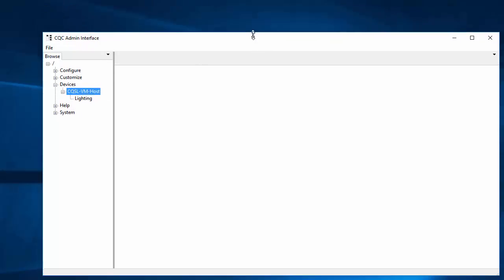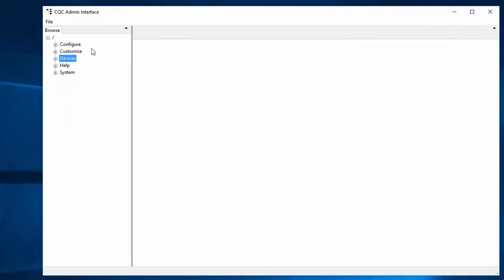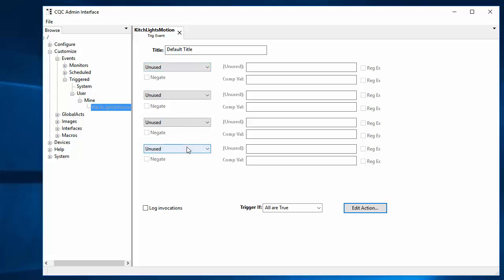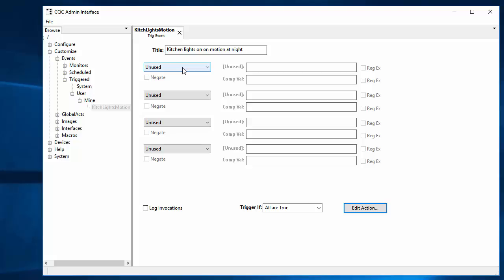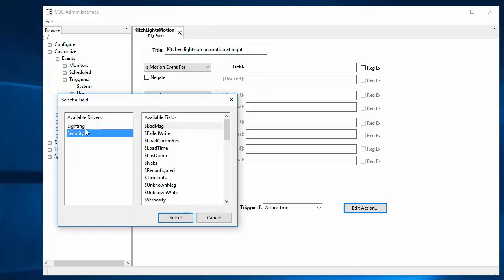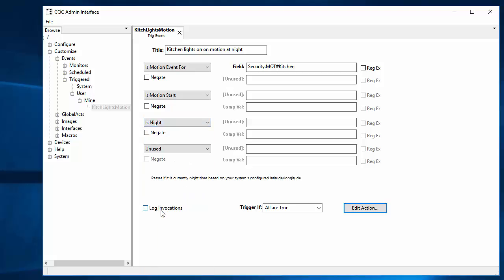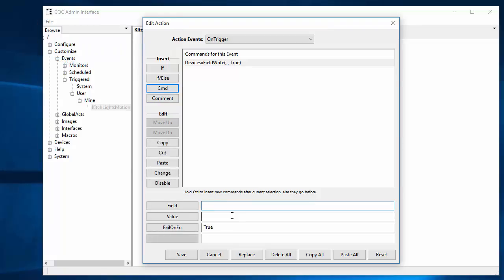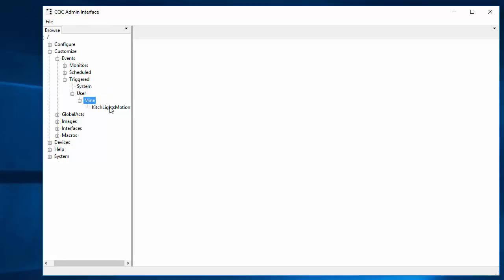CQC 5.0 - Triggered Events